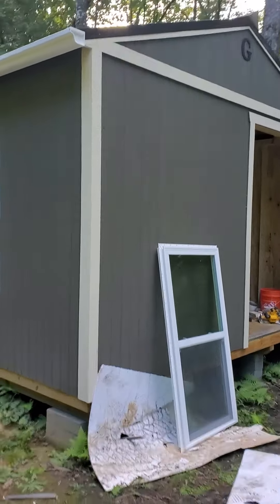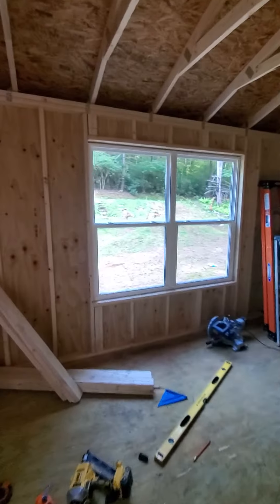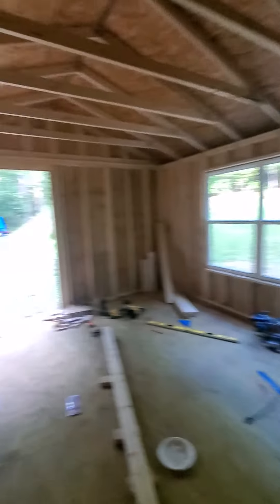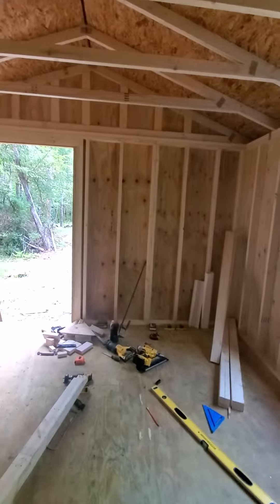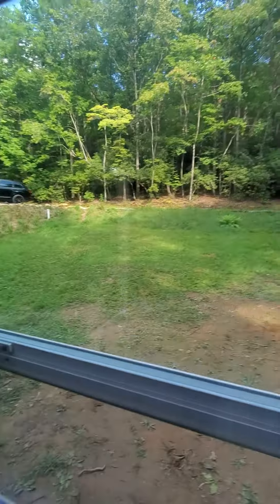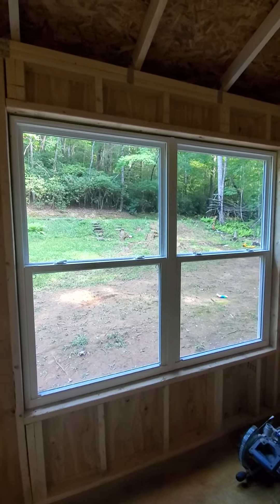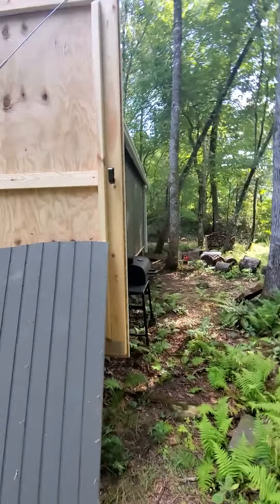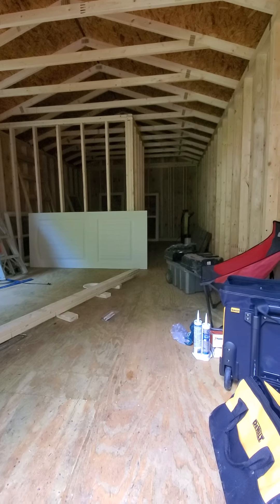windows for the tiny home.